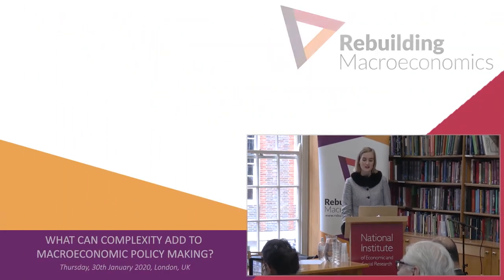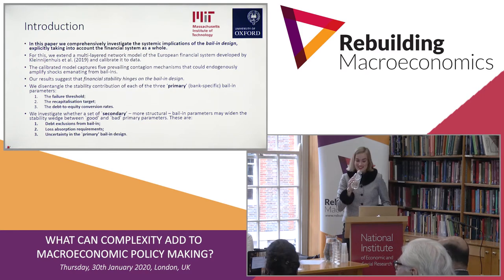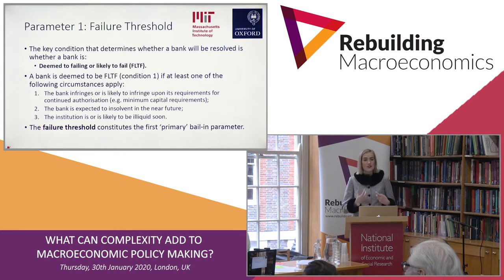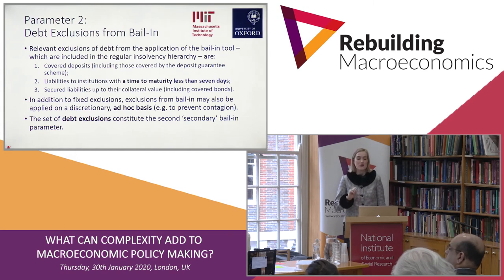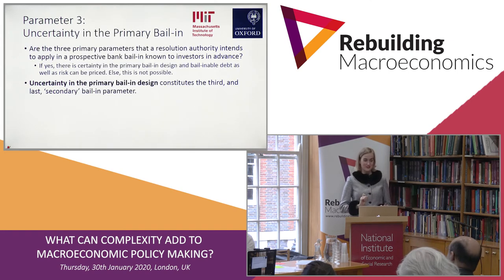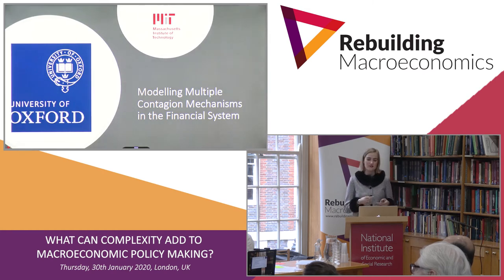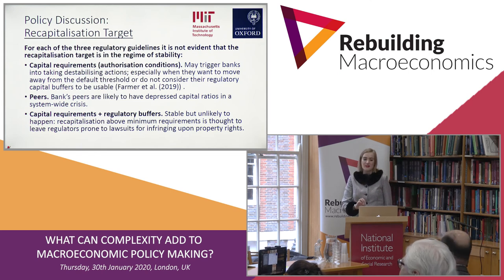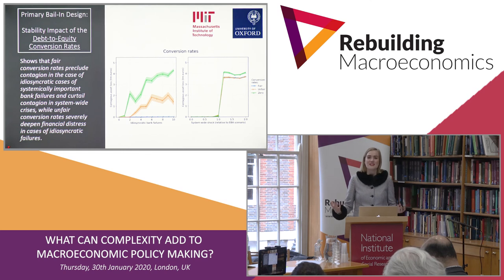Alissa Kleinnijenhuis, "The financial stability consequences of bank resolution via bail-in"